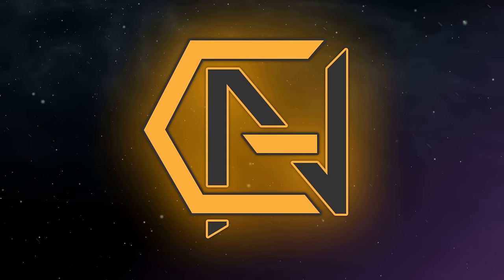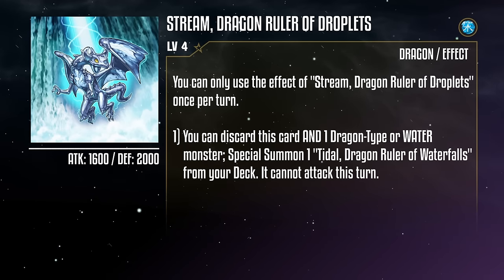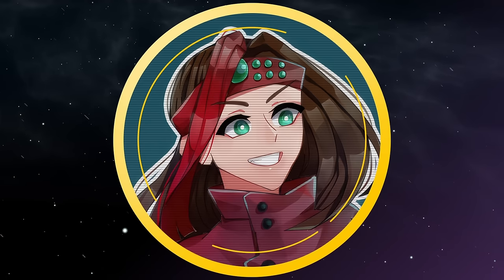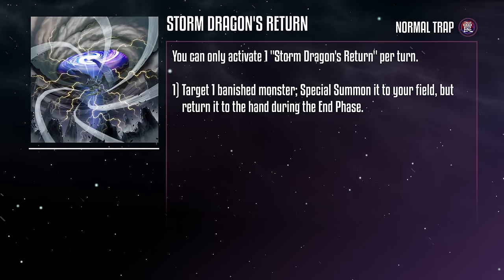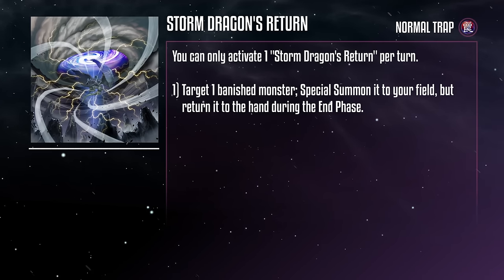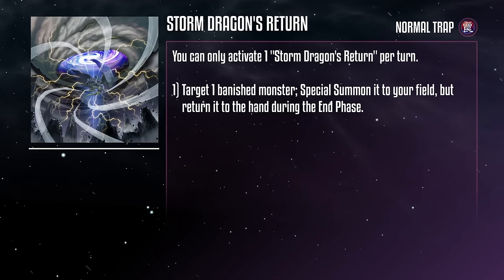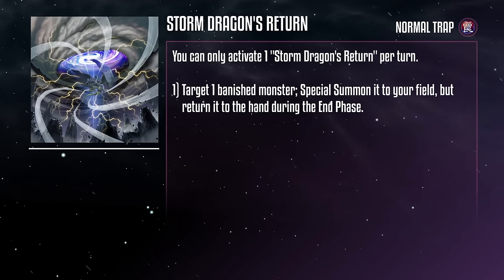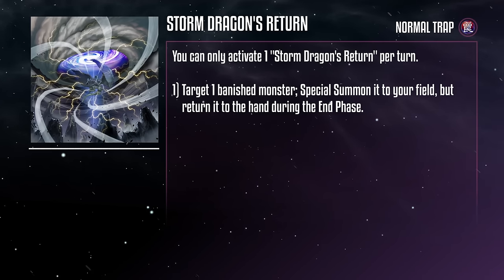The Old Lords Of Yu-Gi-Oh! Awaken! [ Dragon Ruler ] [ Yu-Gi-Oh Archetypes Explained ]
Alternate Title: If Dragon Rulers Are So Cool, Why Haven't They Printed Dragon Ruler 2?
Hello Everyone! GoldenNova here! Today, we're covering a theme requested by mod of the channel Capt. Blitz, a series of cards that have rocked the game many times since their creation. And while they aren't the same threats as back in the day, echos of their terrible past always seem to find themselves haunting the game in one way or another. It's time to learn a little bit about the game's history with Dragon Rulers: Explained!
► Looking to buy some singles? Use my sign up link to shop around Whatnot for what you need, and get a $15 credit to help you get started!
0:00 Intro
1:02 Dragon Ruler Monsters
7:10 Dragon Ruler Spells And Traps (?)
10:22 Dragon Ruler Tech Pick
15:16 The NOVA Scale
17:41 Outro